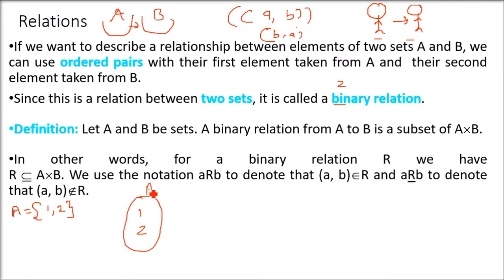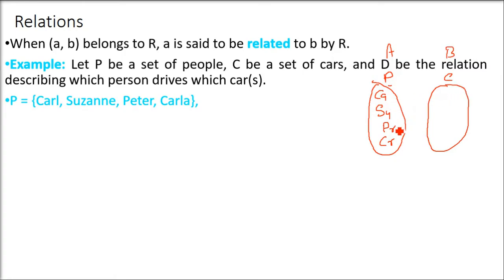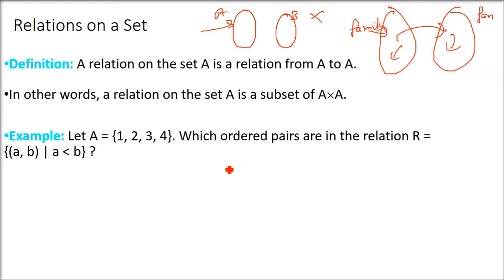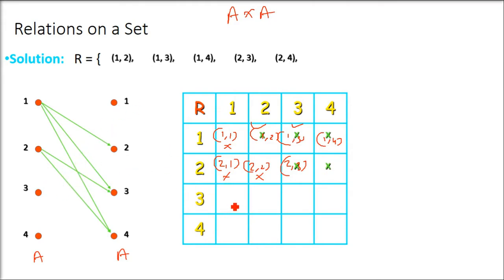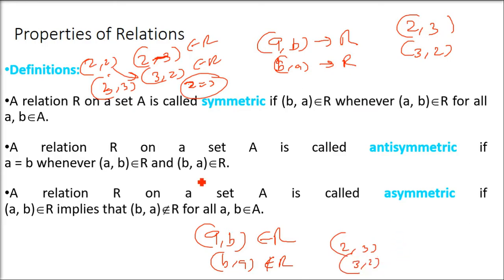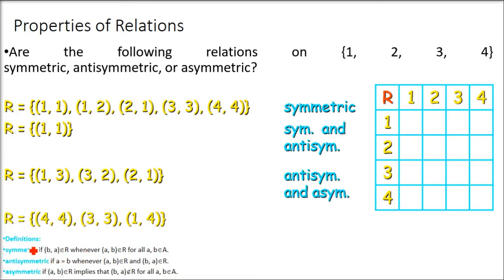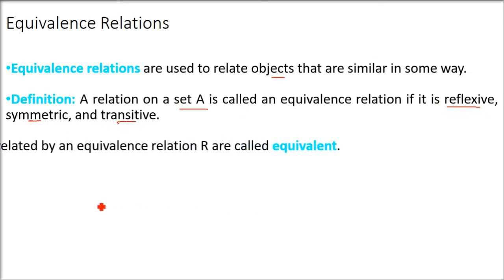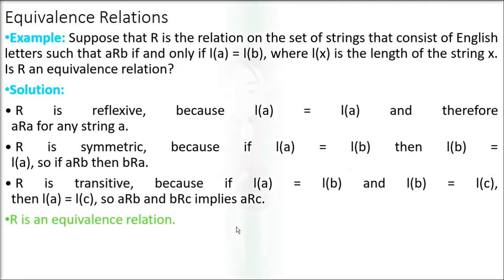RD SHARMA SOLUTIONS CLASS 12 CHAPTER 1 Relations Concepts